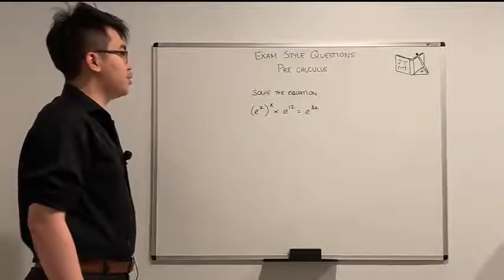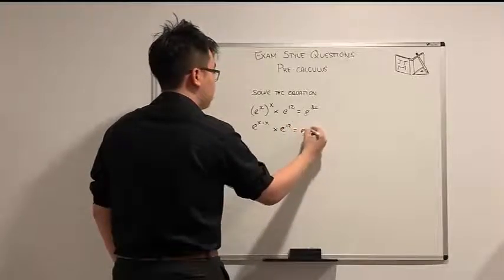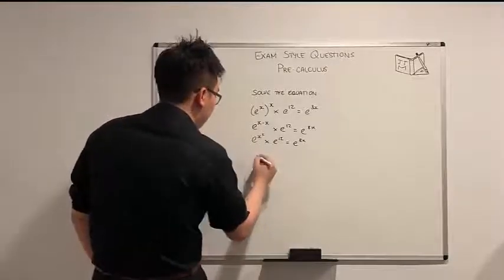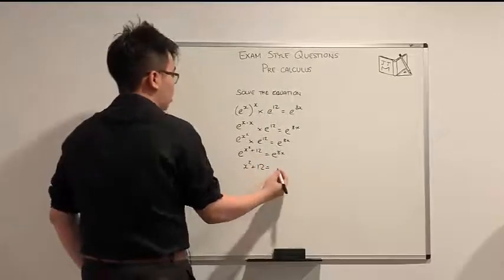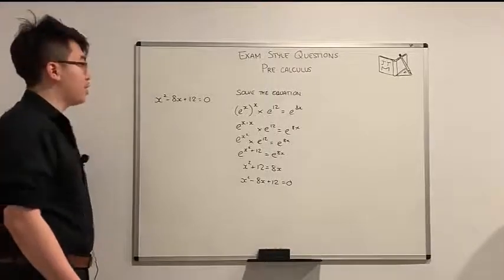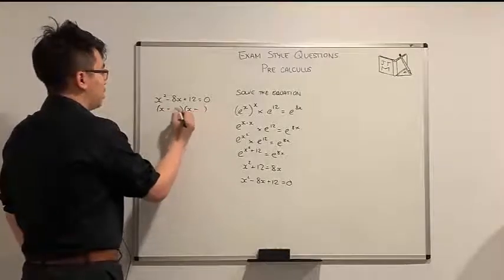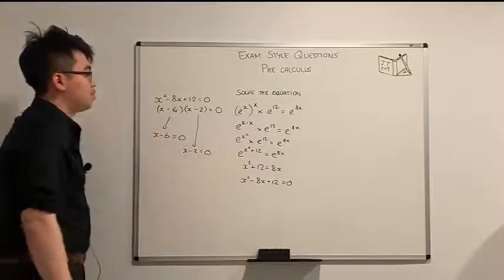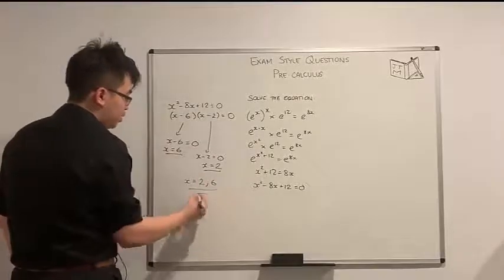How to solve quadratic exponentials?